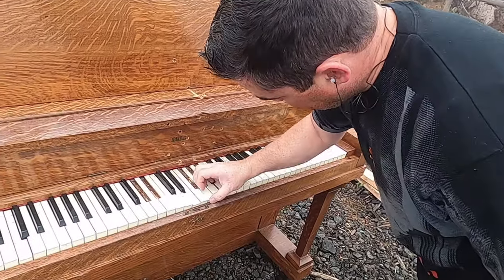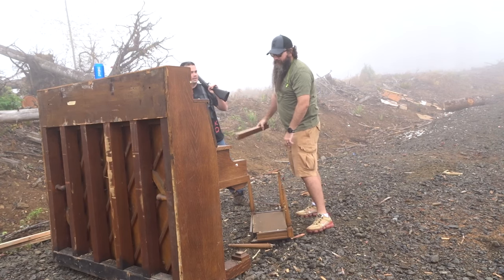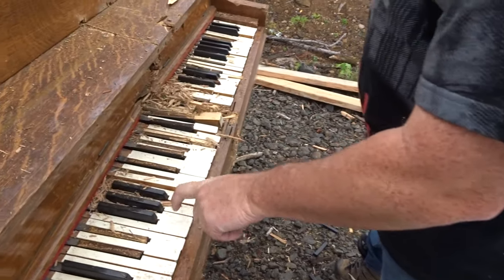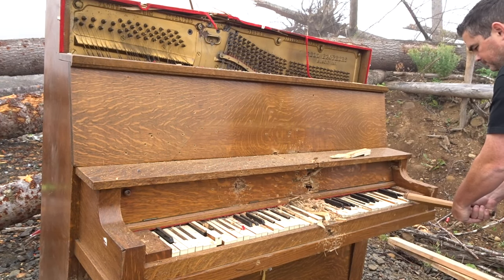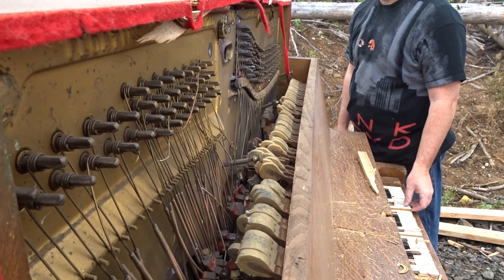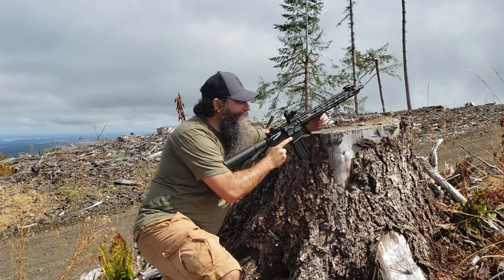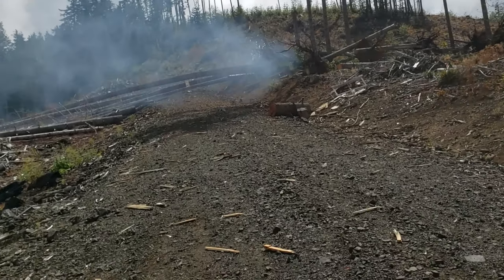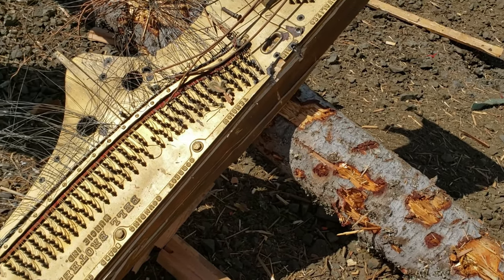Blowing Up a Piano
This poor piano had a terminal condition. We gave it a proper and honorable send off.

Follow me on instantgram and twitter - @joelnert